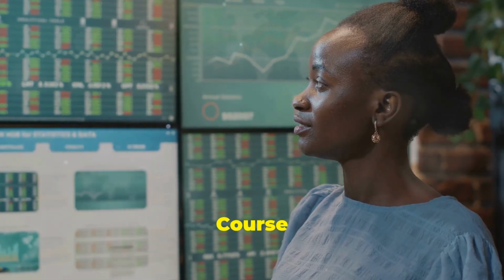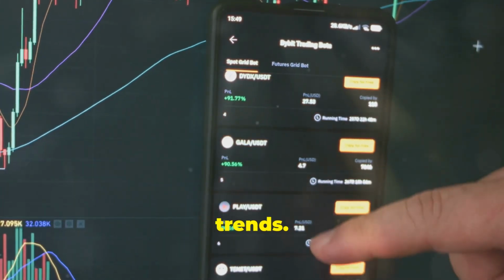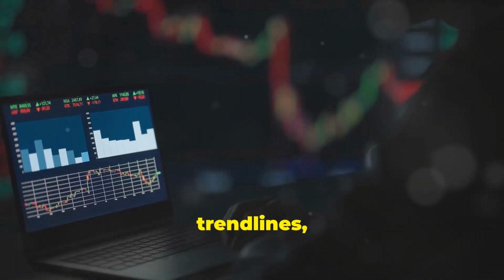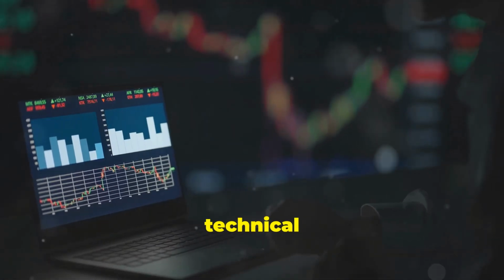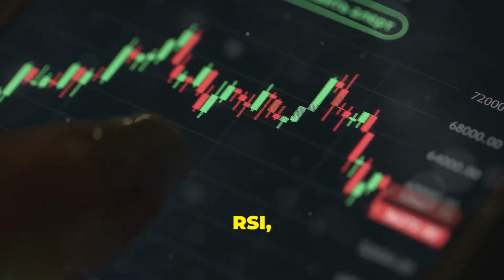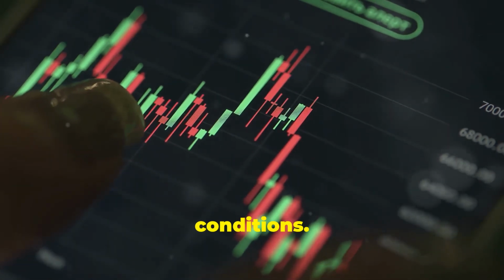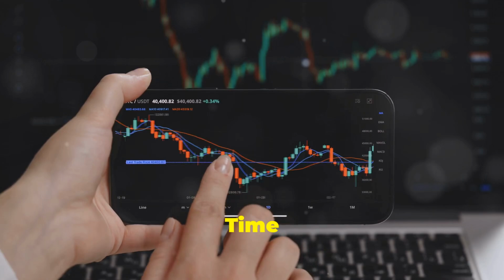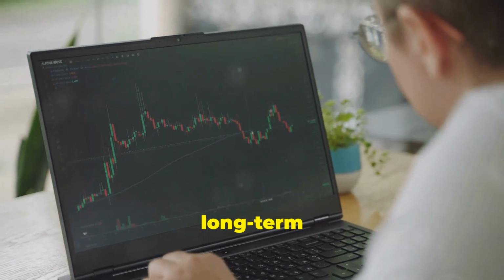Market Trends: A Beginner's Guide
In this video, we break down the essentials of understanding market trends for beginners. Whether you're new to trading or looking to refine your skills, recognizing the direction of the market is key to making informed decisions. We cover:
* What Market Trends Are: Learn the basic types of trends – uptrend, downtrend, and sideways (or range-bound).
* How to Identify Trends: Discover tools like moving averages, trendlines, and technical indicators to spot market direction.
* The Importance of Trend Confirmation: Understand why confirming trends with volume and other indicators can lead to more reliable trades.
* Practical Examples: See real market examples to apply your knowledge.
By the end of this video, you'll have a solid understanding of how trends shape the markets and how to use this knowledge to improve your trading strategy.